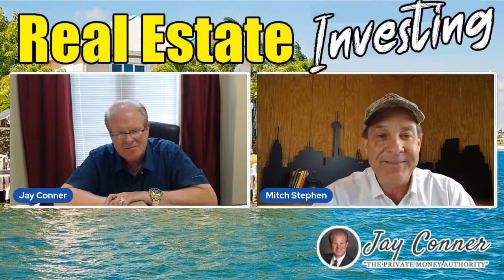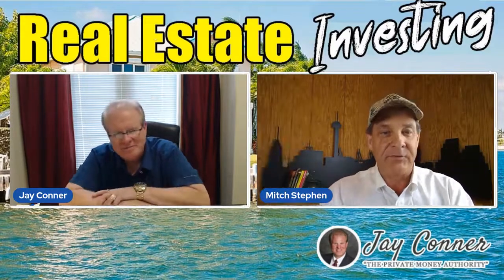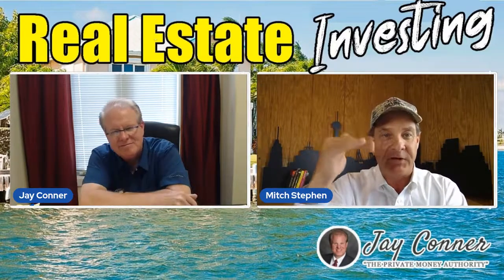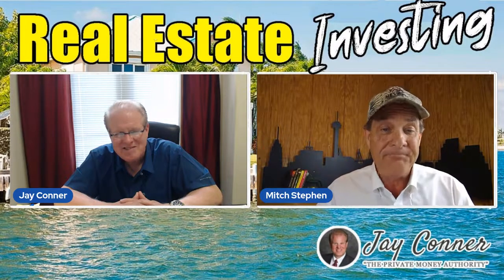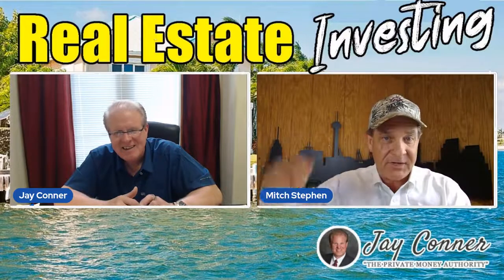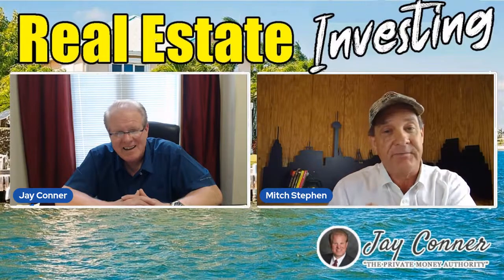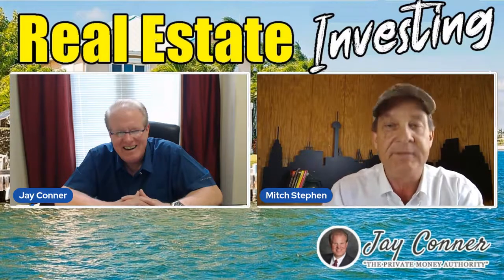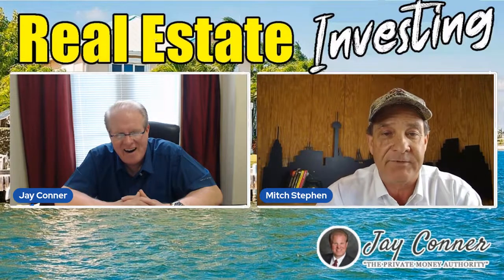How Potential Owner Financed Buyer Finds Mitch Stephen's Deal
In this short video, Mitch Stephen talks about how potential owner-finance buyers can find his deals.

Mitch has been a self-employed RE investor for 25+ years.

His real estate investing career started at the age of 23 when he read “Nothing Down” by Robert Allen.

Mitch has purchased well over 2,000 houses in and around his hometown of San Antonio, TX. A high school graduate, who never stopped learning. Books, CDs, seminars, and webinars were his classroom.

Today he specializes in owner financing properties to individuals left behind by traditional lending institutions and giving new life to properties that scar the neighborhoods.

For more valuable information click on this link and watch the complete episode “Mitch Stephen's 1000 Doors, Real Estate Investing With Jay Conner, The Private Money Authority”